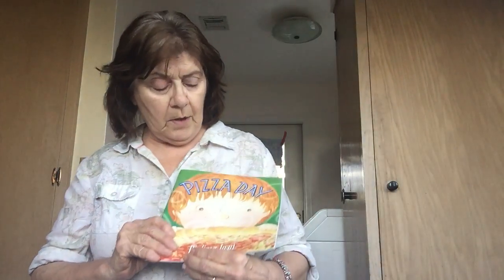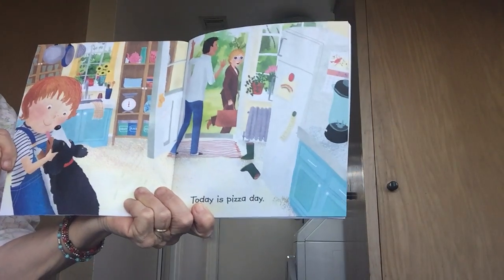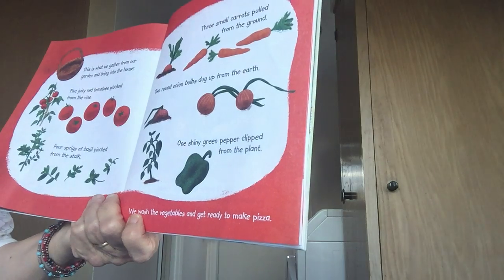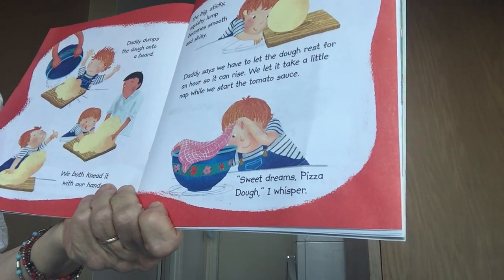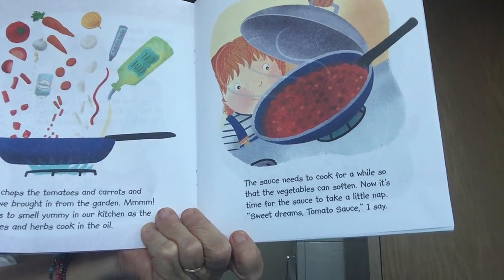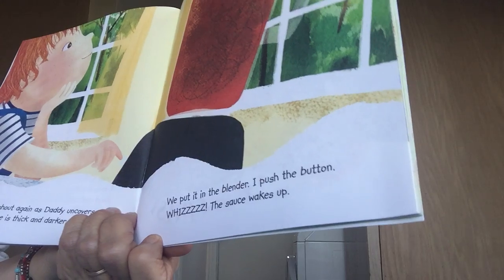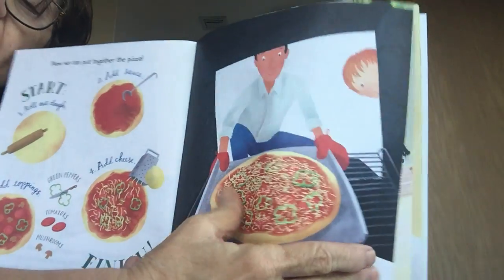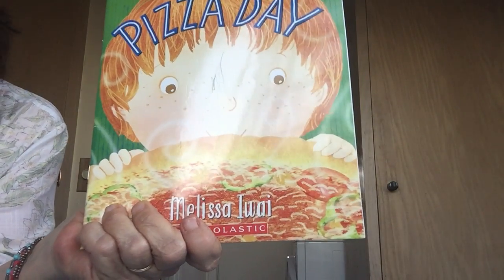Ms.Jane-Pizza Day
Ms. Jane reads the book Pizza Day.